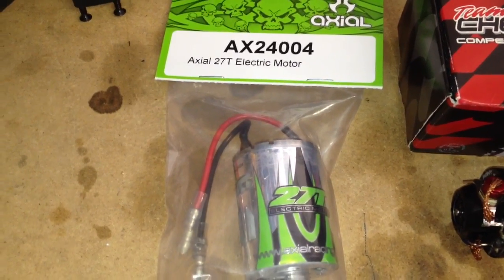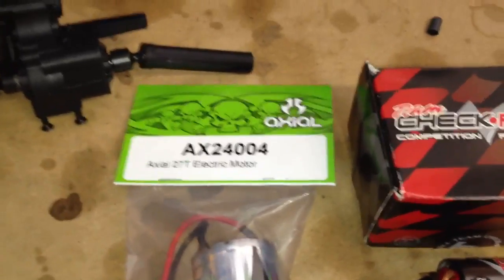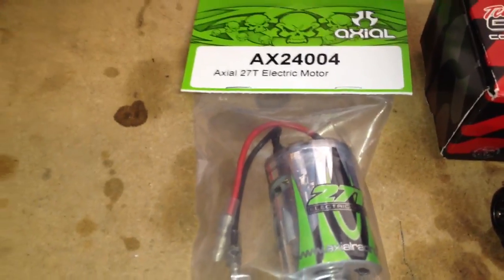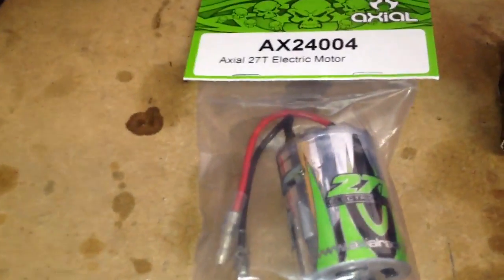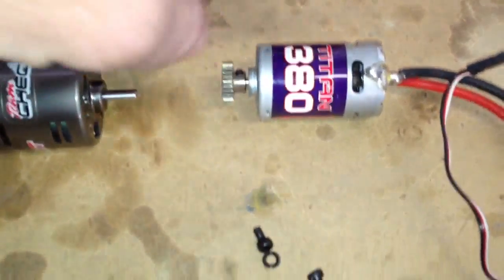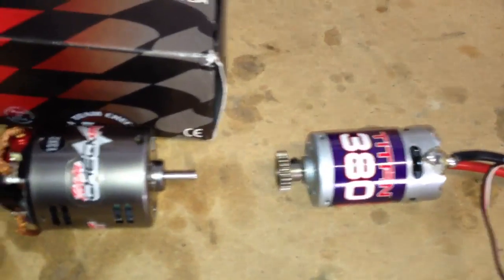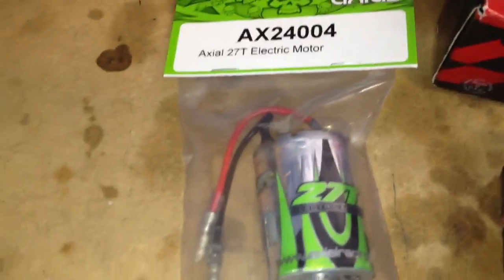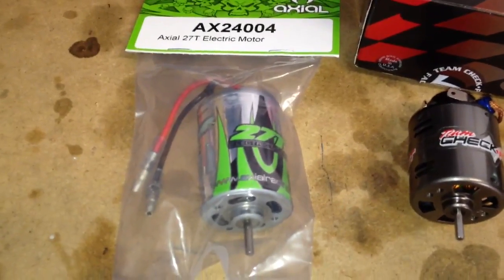Axial Wraith - Replacement Motor, Crawling Motors 101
Here's the replacement motor that axial gave me for my wraith. I also cover in human speak about brushed motors